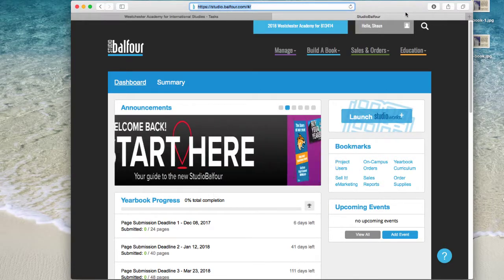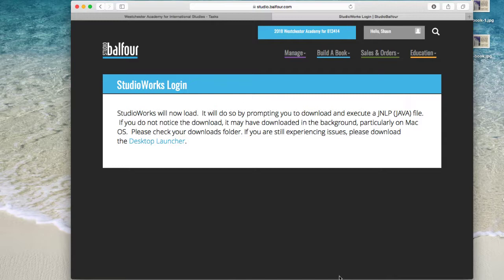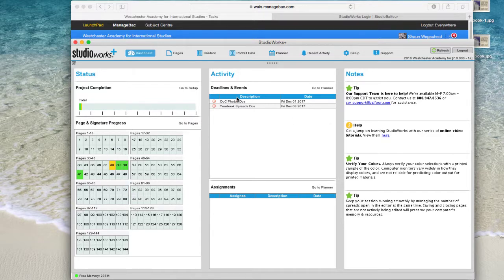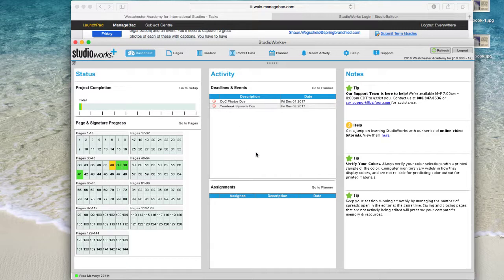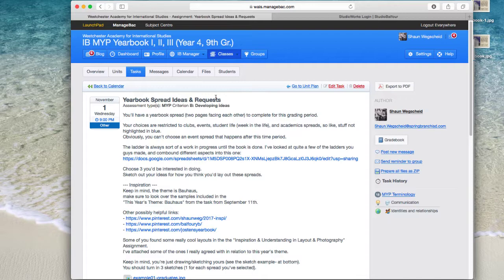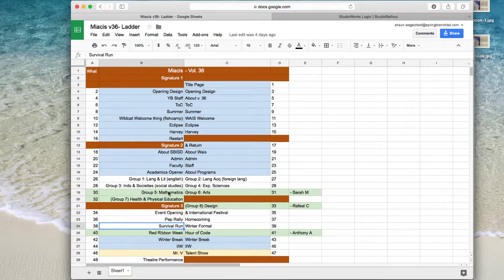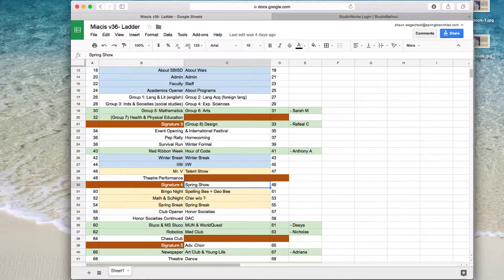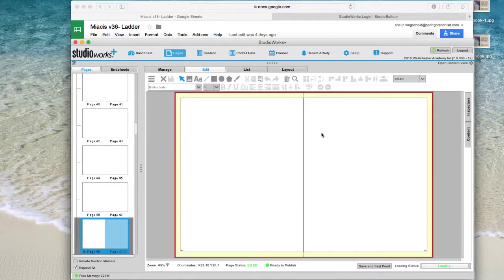getting to your page